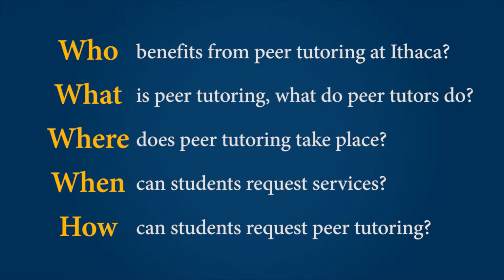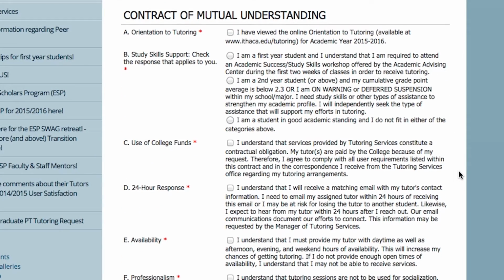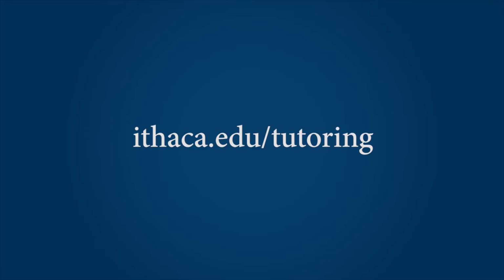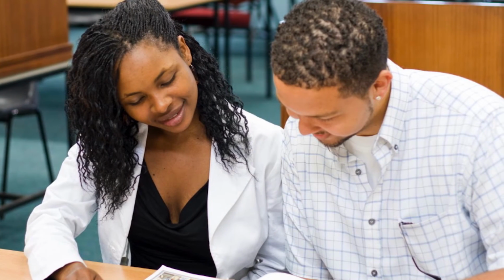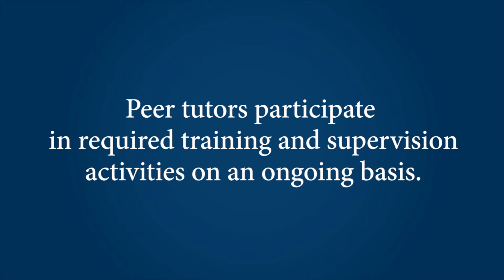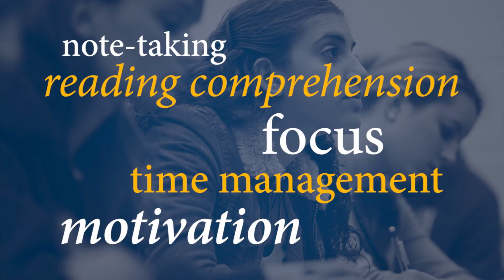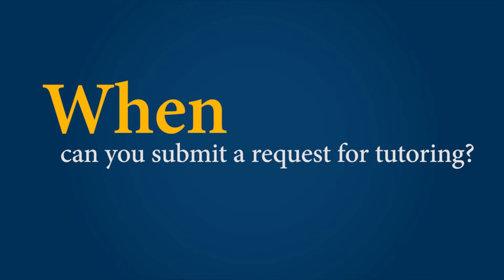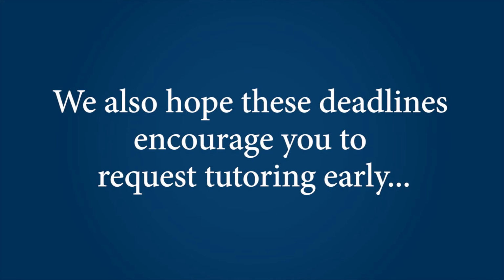Orientation to Tutoring at Ithaca College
This mission of Tutoring Services is to promote excellence and student achievement at Ithaca College.

Peer tutoring is free to all registered Ithaca College students!

Need support with study skills?  A professional advisor in the Academic Advising Center can help with study skills, time management, and test-taking strategies!